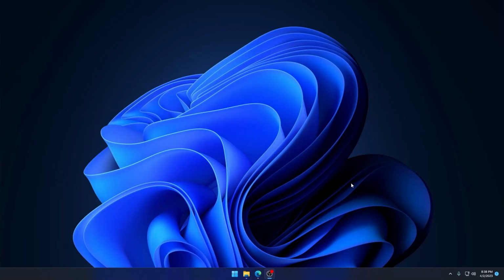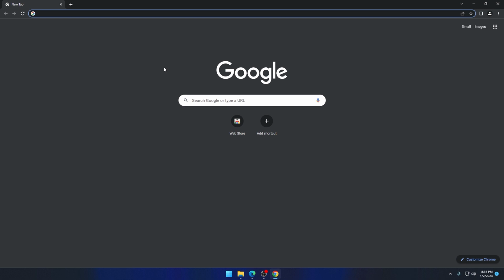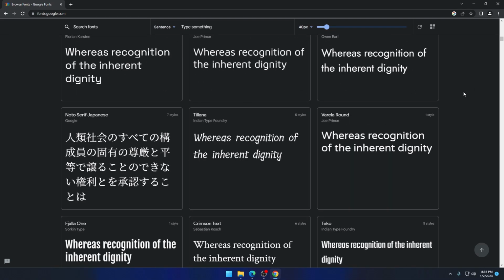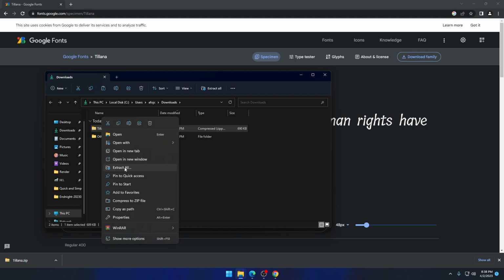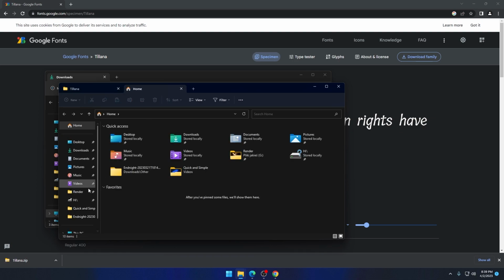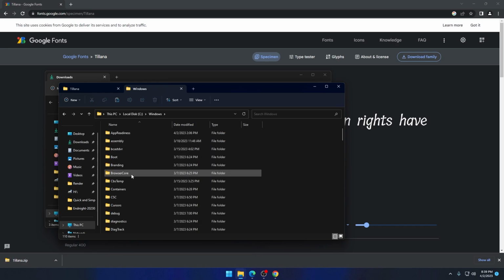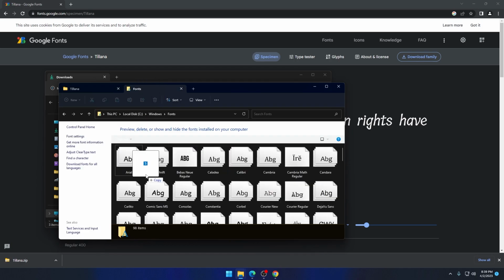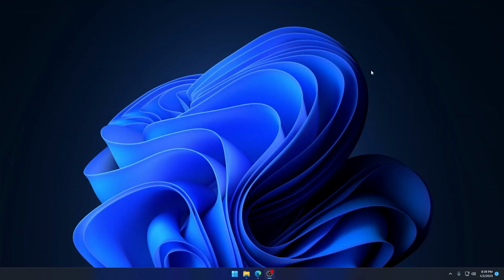How to add New Font to Windows 10/11 | Windows 11 Guide, Instruction, Tips & Tricks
This is Quick and Simple guide, how to add New Font to Windows 10/11.

My name is Artur and I am from Poland.

My PC:
MOBO: MSI B450-A PRO MAX
RAM - 48GB - Patriot 2x16GB 3600MHz CL18 Viper Steel + GOODRAM 2x8GB 3600MHz CL17 IRDM PRO
Disks - (C:) Silicon Power 512GB M.2 PCIe NVMe A80, Toshiba 240GB SATA SSD TR200, 480GB SATA HDD + 240GB SATA HDD
Power Supply - SilentiumPC Vero L2 500W 80 Plus Bronze
Case - SilentiumPC Regnum RG4T Pure Black

My desk:
2 Monitors - AOC 24G2U 23,8" FullHD IPS + Dell 2007FP 20" 1600x1200 IPS
Keyboard - Razer Ornata V2
Mouse - TRACER GAMEZONE Toriado AVAGO 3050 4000DPI
Microphone - Rode NT1 + AI-1 Studio Kit
Headphones - SPC Viro Plus USB REV 1.0
Speakers - some old Logitech X-230 Speakers 2.1

Have a nice and beautiful day!